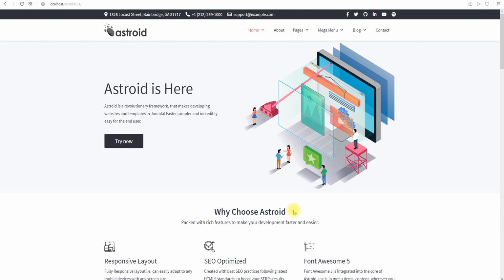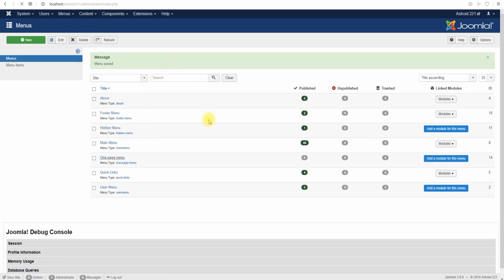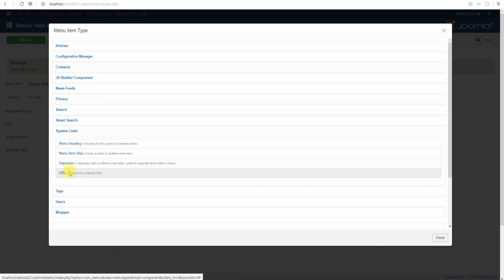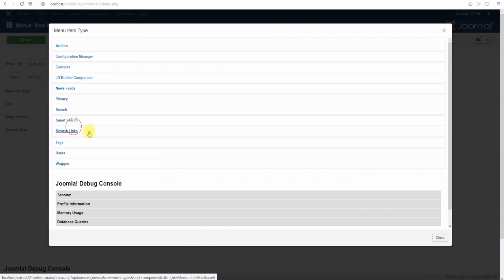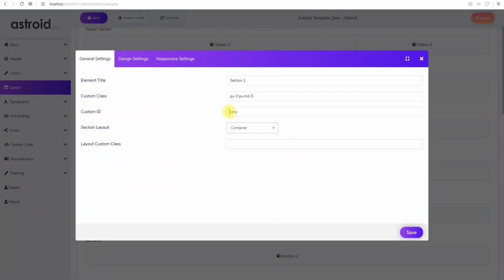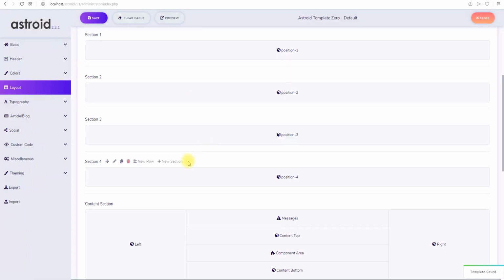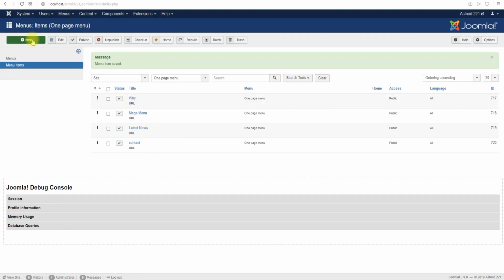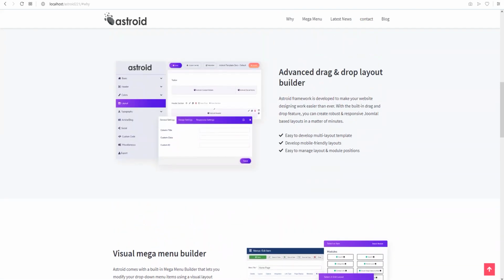How to Make One Page Joomla Site with Astroid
Want to create a one Page Joomla website?
Now its too easy with the help of Astroid Joomla template framework.
Simply Install Astroid Framework, Assign sections to menus and enable smooth scrolling. You are done with designing one page Joomla website.